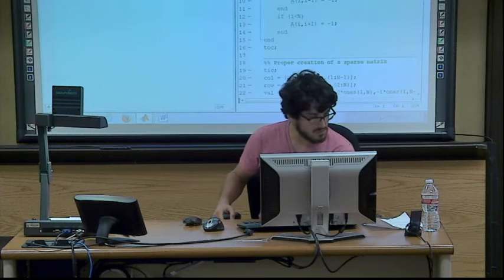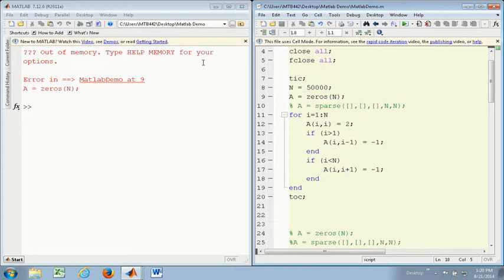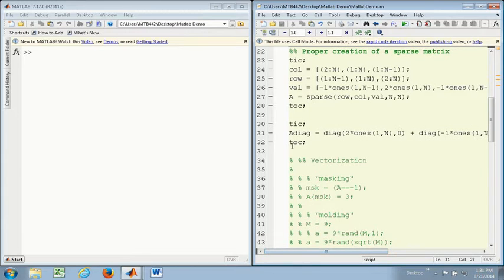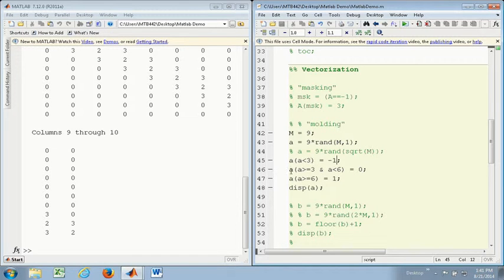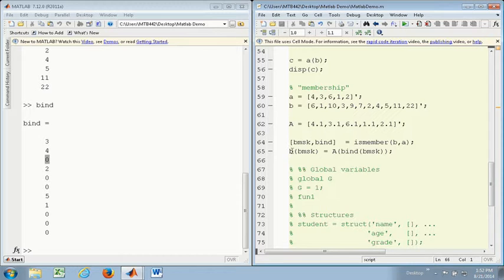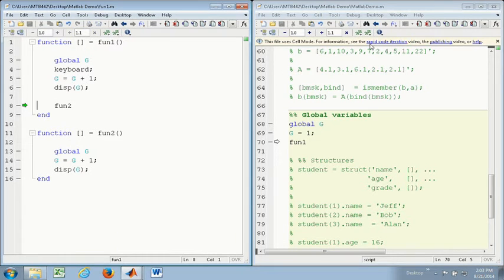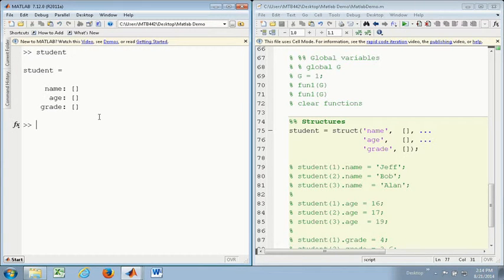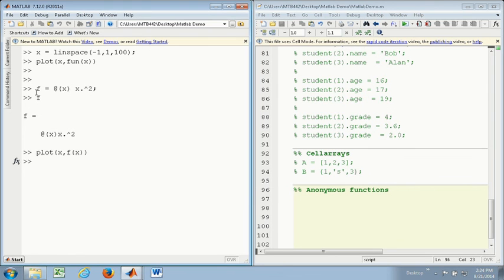Matlab Review Part 6